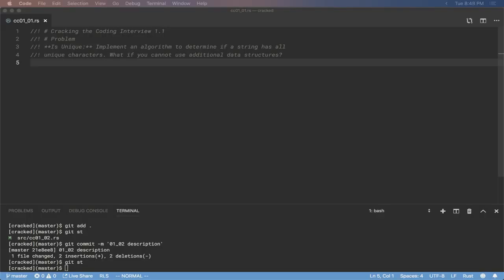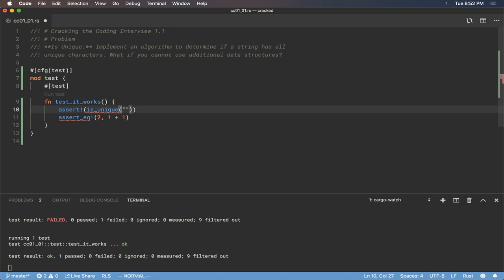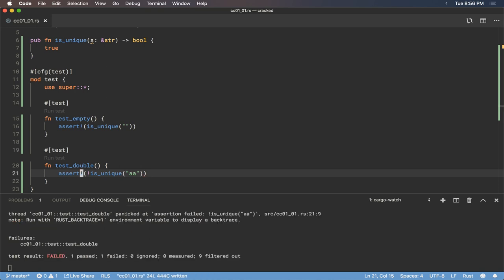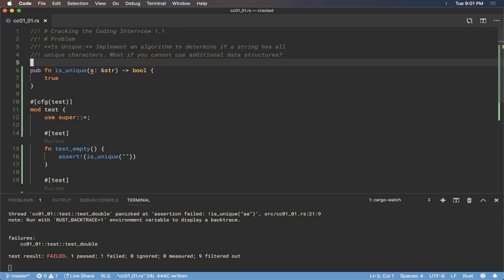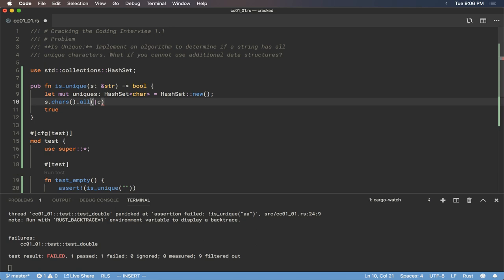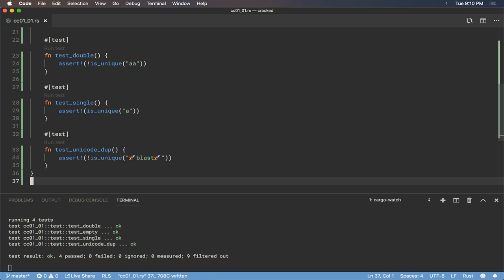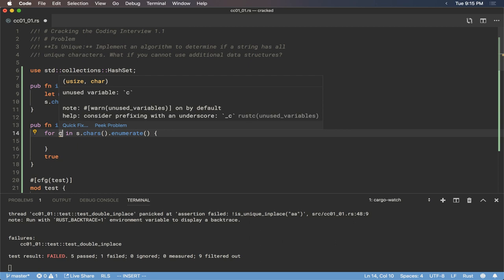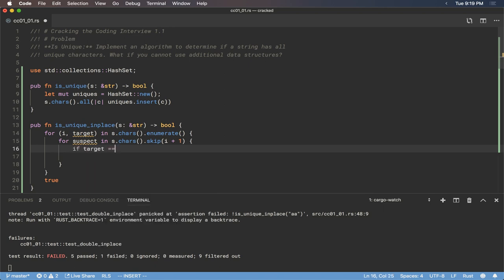Rust - Cracking the Coding Interview 1.1 [1/2]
Is Unique: Implement an algorithm to determine if a string has all unique characters. What if you cannot use additional data structures?